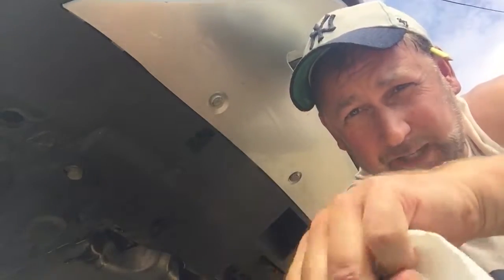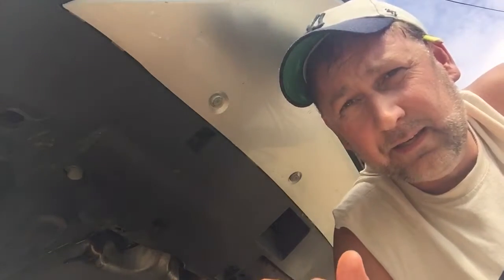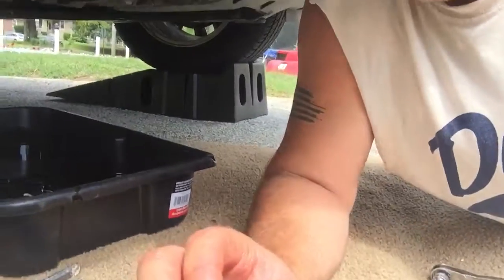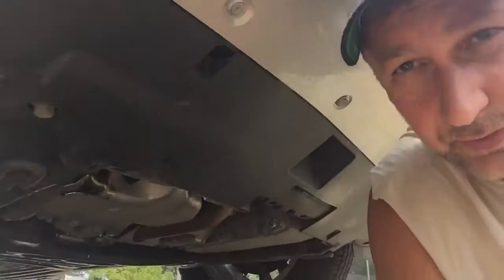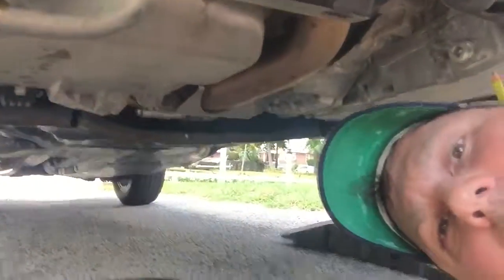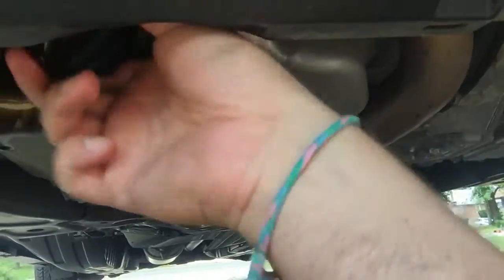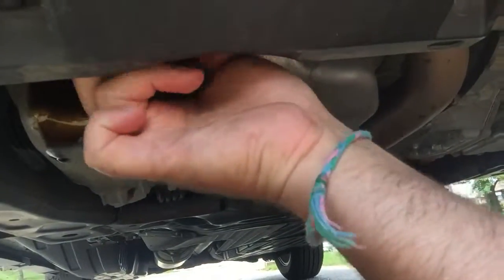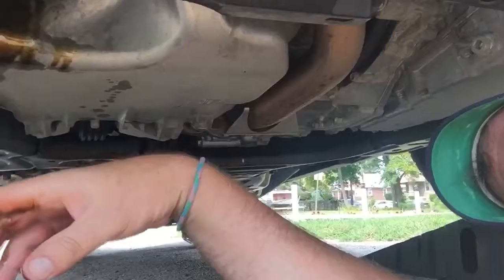Dad’s oil change part 2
Dad’s simple directions on changing the oil in your car or truck - draining the oil and filter